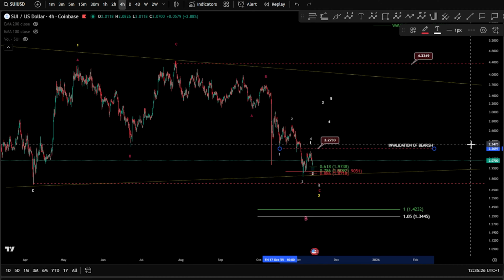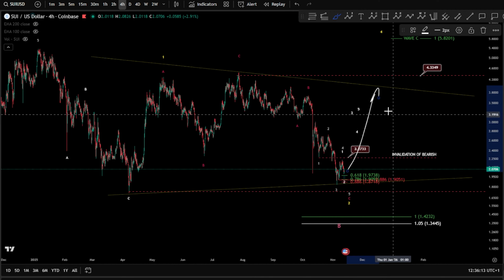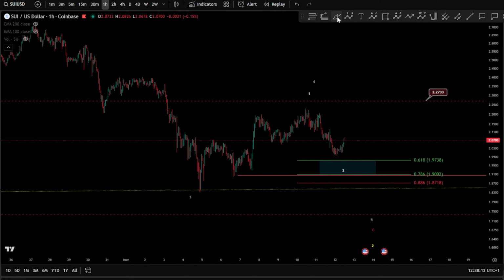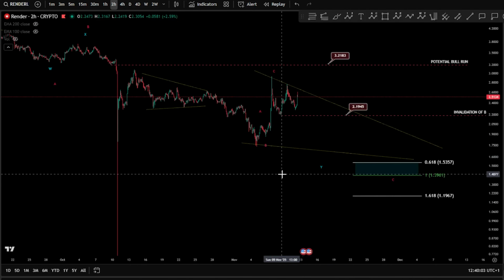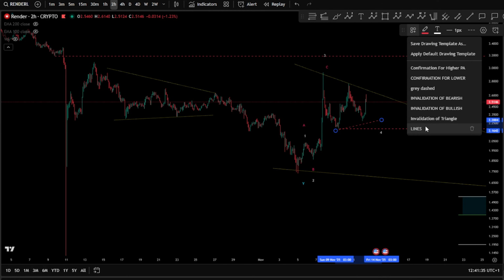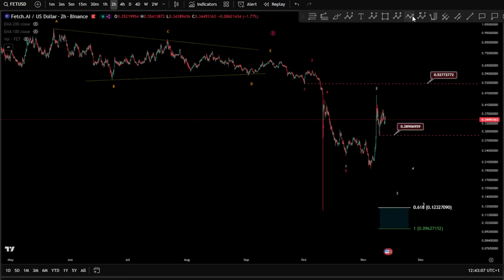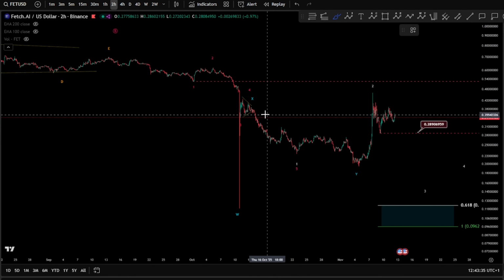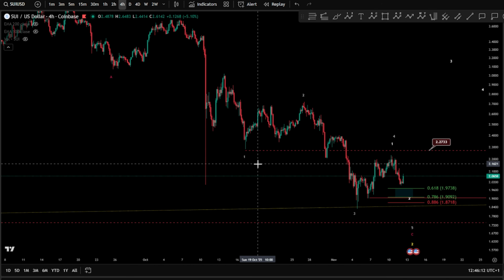SUI, RENDER & FET | PRICE DECISION AHEAD ! CRITICAL LEVELS TO BE WATCHED IN ELLIOTT WAVE ANALYSIS